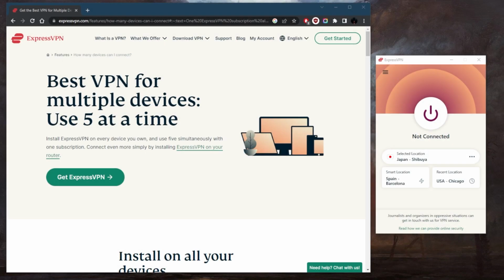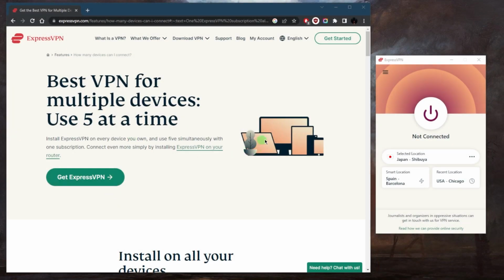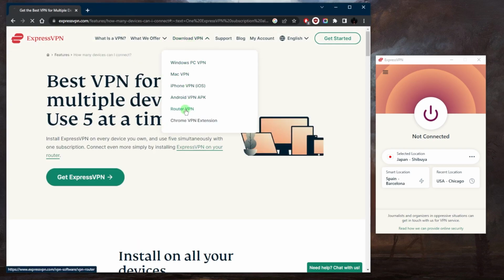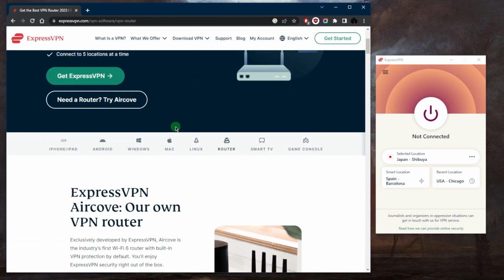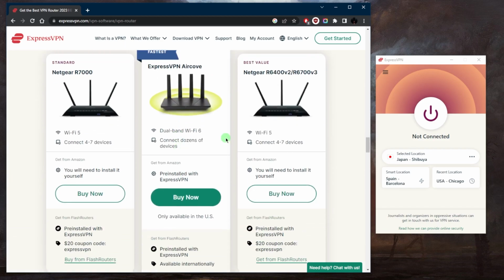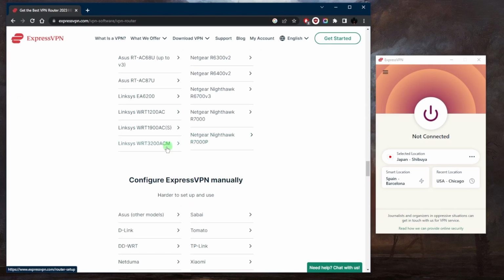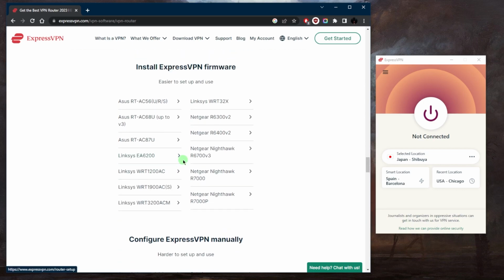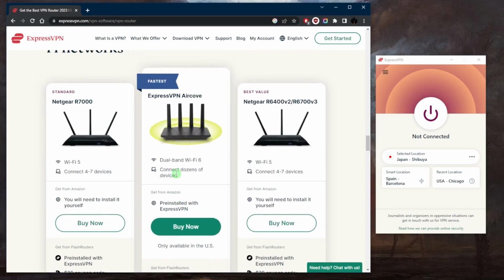How Many Devices Can ExpressVPN Protect?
How many devices can I protect with one ExpressVPN account? Enjoy secure, private browsing on your laptop, smartphone, tablet, and more. Keep your data safe and secure with ExpressVPN.

How's it going everybody? Welcome back. And today quickly addressing some of you guys have been asking how many devices can you protect with one ExpressVPN account. Now with one Express VPN account, you can protect up to five simultaneous connections. This means that you can use Express VPN on your computer, your phone, tablet or any other device up to five devices at the same time and switch between them as needed. Express VPN supports a wide range of platforms as well whether you're using it on Windows, Mac OS, iOS, Android, Linux, routers, and more. But if you're looking to secure more than five devices at the same time, while up to almost an unlimited number of devices, you can use as one of the recommended routers. So if we go to the router VPN right here, you are able to secure more than five, but you need a compatible router. So if you go down here, you'll notice that these two routers secure up to seven devices with ExpressVPN. But you've got the ExpressVPN air Cove, which will secure dozens of devices. So you probably want to go for that or any other compatible router and they do have plenty of routers, you can go ahead and check them out on your own if you'd like. Or just order this one right away. I think ExpressVPN will be pre installed on this router specifically. So that's pretty much it for this video. If you guys are interested in ExpressVPN you'll find links to pricing discounts as well as a full review in the description down below. It's a very easy to use VPN. It's very consistent and reliable. It's what I personally use on the daily for, you know, accessing streaming services torrenting or just simply bypassing geo restrictions or maybe just securing my device on public Wi Fi. That's pretty much it for this video combo. If you have any questions I'll be happy to answer all of them like and subscribe if you'd like to support the channel and stay up to date with everything VPNs and cybersecurity. Have a wonderful day.

Hope you enjoyed my How Many Devices Can ExpressVPN Protect? Video.